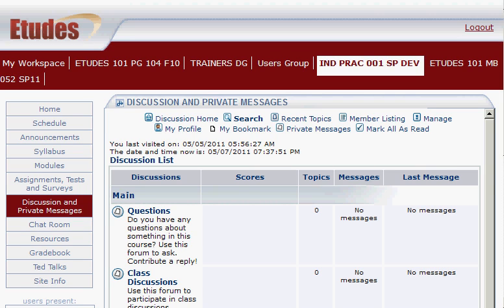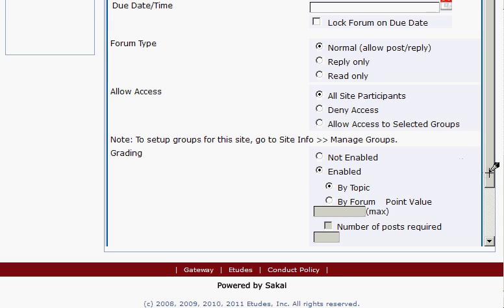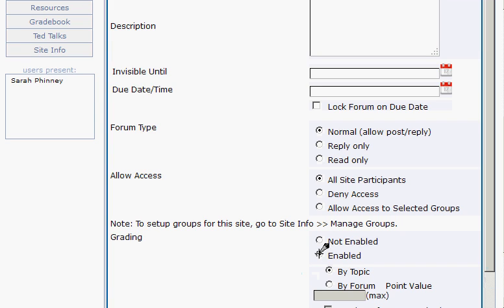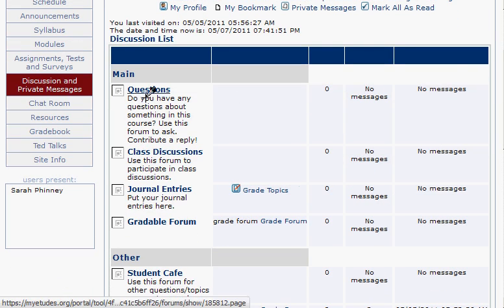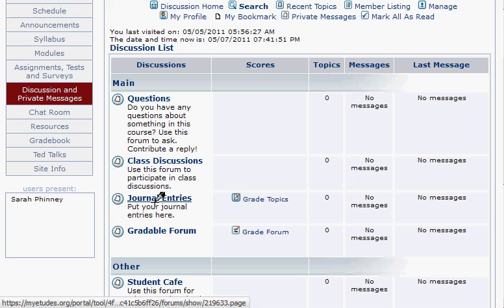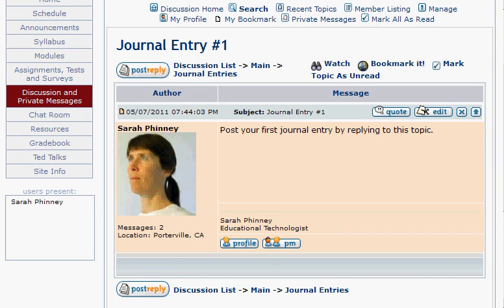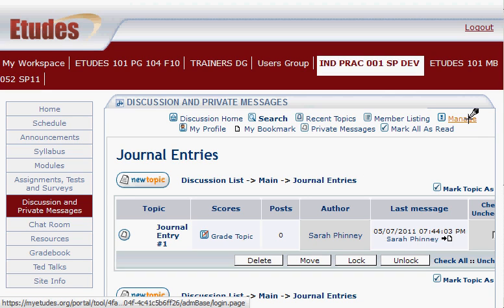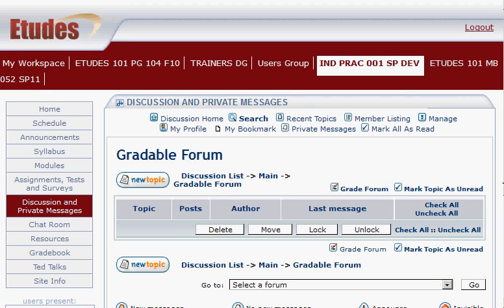Etudes - Set up Gradable Forums and Topics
Using the Etudes course management system as the instructor, set up topics and forums that you can grade.